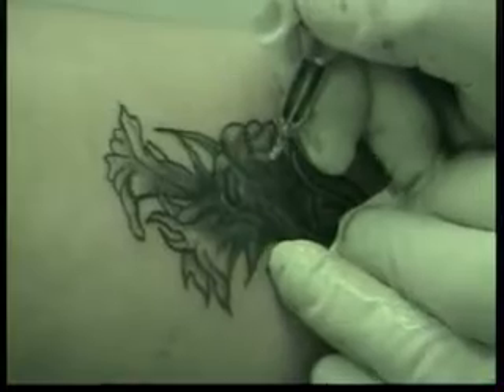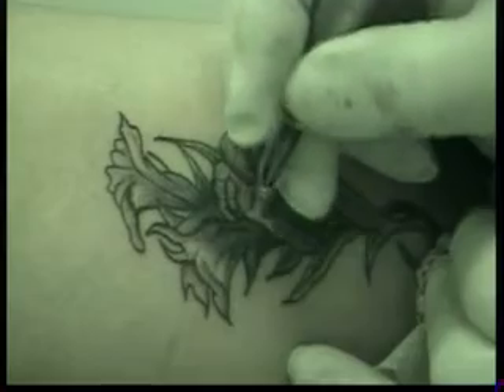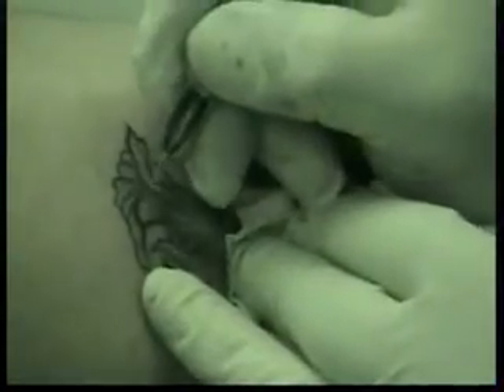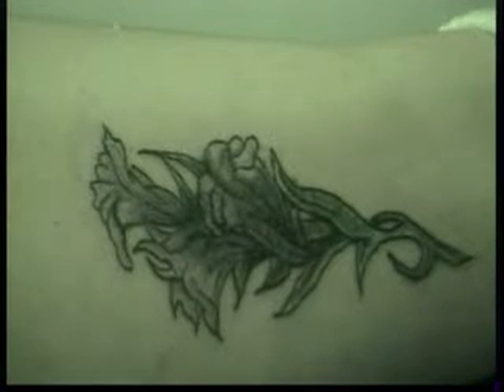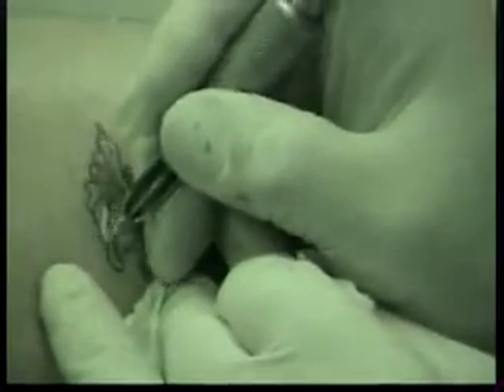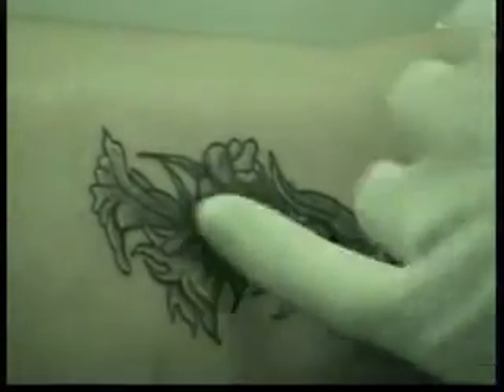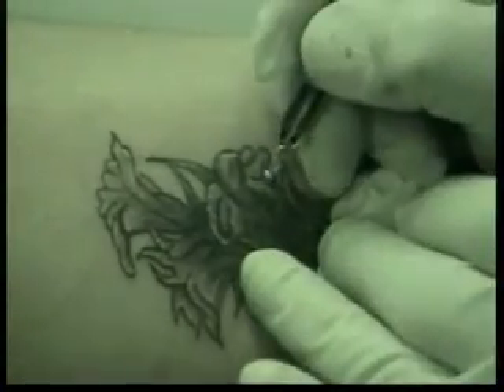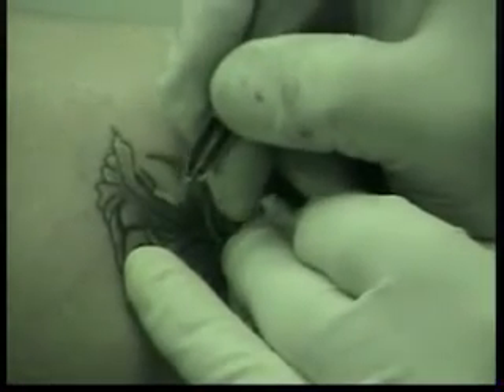17. How to Tattoo: Restoring & Cover-Up (10)